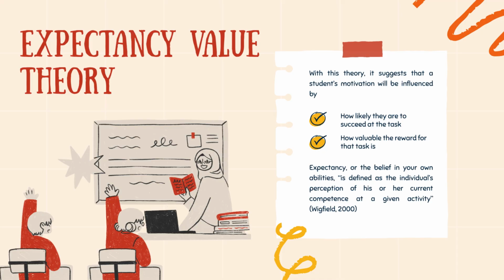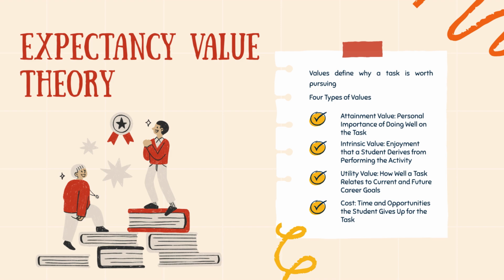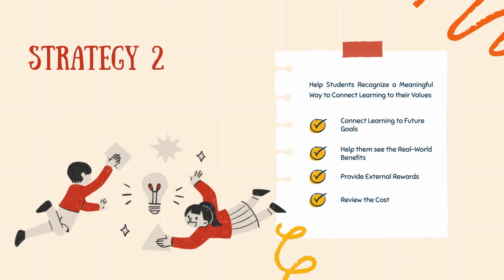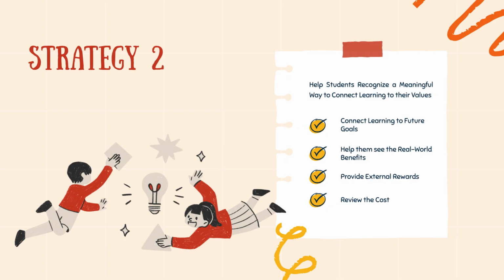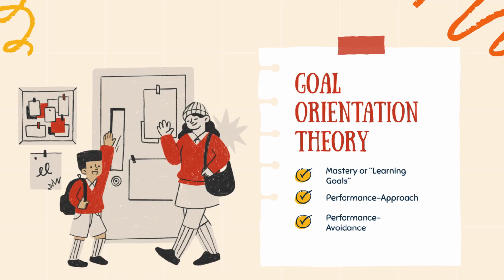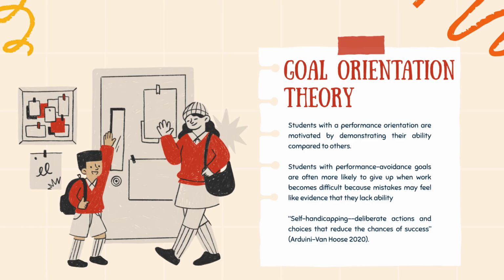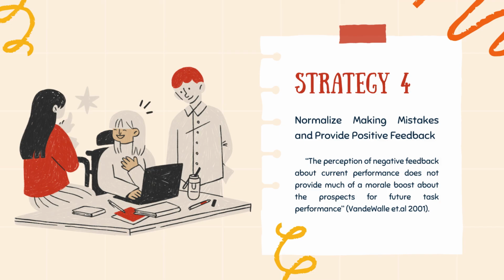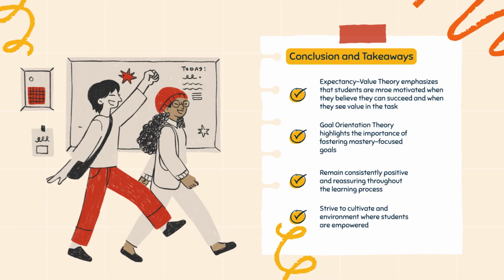Motivation: Taking Strategies from Theory to Practice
CEPD 6101 AOM Project Stage 2 S_Touze